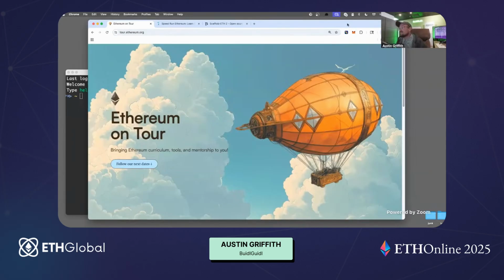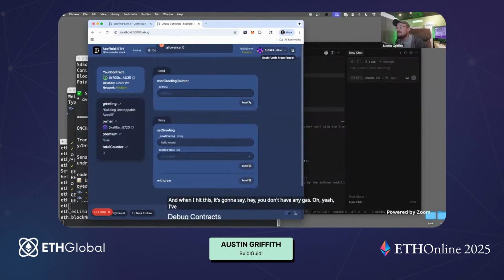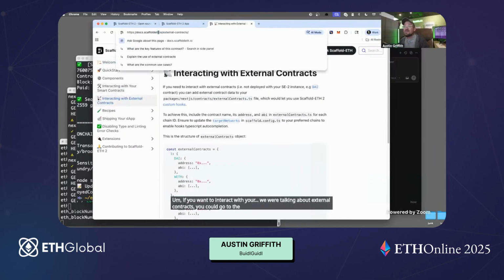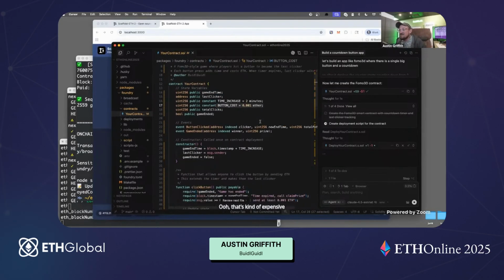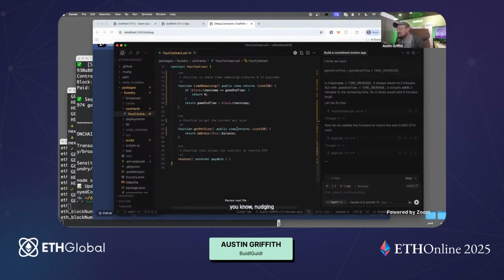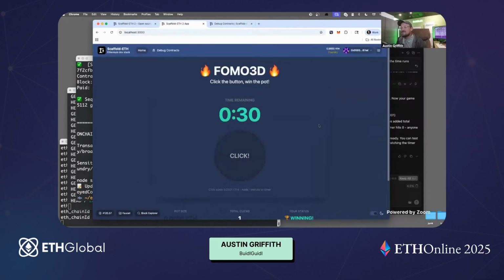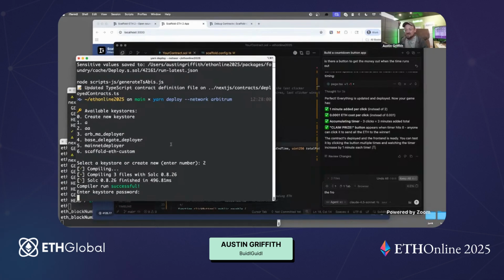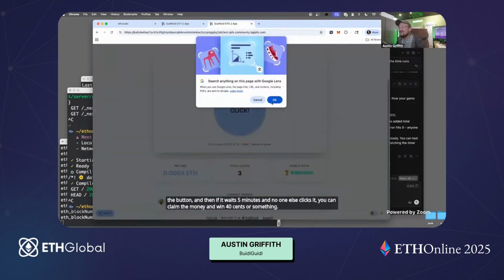The Best Stack For Building Ethereum Apps And How To One Shot Bangers I Austin Griffith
Austin Griffith speedruns building Ethereum apps with Scaffold-ETH: init, local chain, hot-reloading UI with burner wallets, and the Debug Contracts panel. He live-edits a starter contract (counter, payable price curve), shows front-end hooks for reads/writes, then “one-shots” a FOMO-3D-style game using Cursor/Claude: last clicker wins after a countdown. He debugs timer quirks (local block timestamp), discusses incentives, and deploys the app to Arbitrum and the front end to IPFS. Resources: ethereum.org, Tour, SpeedrunEthereum, Scaffold-ETH docs.

00:10 Intro, resources (ethereum.org, Tour, SpeedrunEthereum)
01:23 Scaffold-ETH init (create-eth, Foundry/Hardhat choices)
03:02 Run local chain, deploy, start front end
03:58 UI tour: burner wallets, faucet, Debug Contracts
04:44 Starter “greeter/counter” contract demo
06:20 Adding payable logic & price curve; hot-reload UX
08:16 Front-end hooks: useScaffoldRead / useScaffoldWrite
09:53 “One-shot” build with AI (Cursor/Claude)
10:54 FOMO-3D mechanics (button, pot, countdown)
13:29 AI-generated contract review (lastClicker, claimPrize)
15:16 Deploy & test; timer bug surfaces
18:01 Fixing logic; quick iteration
19:55 Incentive design for automation & liveness
23:13 Debugging local timestamp / tx heartbeat
23:49 Deploy to Arbitrum; wallet/key mgmt
27:17 Set 5-min round; deploy front end to IPFS
29:51 Wrap-up + live link/QR; build more “money legos”

💻 ETHOnline 2025
This workshop is specifically for ETHOnline 2025, a 21-day hackathon held October 10 - 31, 2025, bringing together the most skilled web3 developers, designers and product builders from all around the globe for a weekend-long adventure to advance the Ethereum ecosystem!